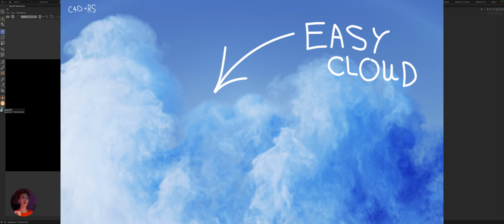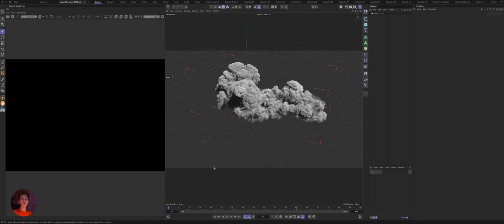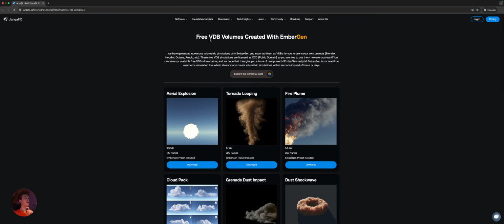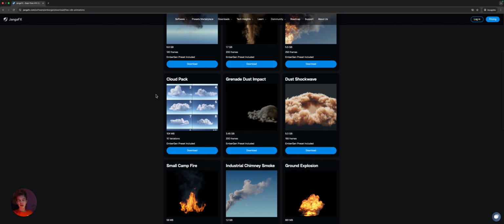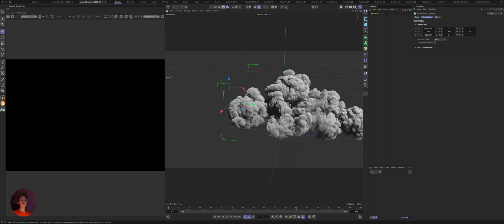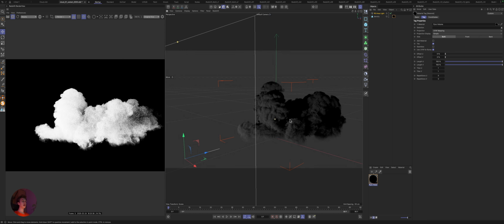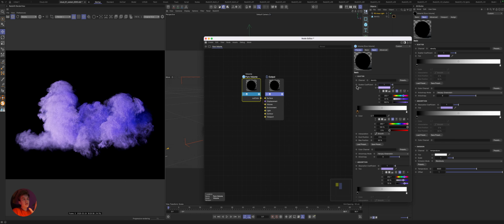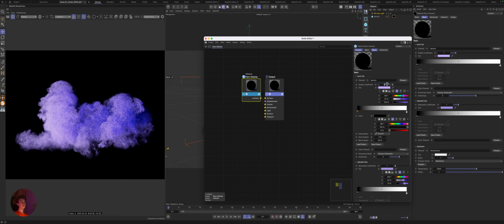It most EASY way to create Clouds in Cinema 4D with VDB | Step-by-Step Guide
In this video, I’ll show you the easiest way to create clouds in Cinema 4D using VDB files. If you’ve been wondering how to create beautiful clouds for your projects, this guide is for you!

then import it into Cinema 4D and set up the materials. Step by step, I’ll walk you through how to adjust the cloud color, density, and lighting to achieve a realistic look. You’ll also learn how to work with the camera and background to improve the composition and visualization.

Timecode:
00:00 – Introduction to creating clouds with VDB in Cinema 4D
00:40 – Importing VDB clouds into Cinema 4D
01:21 – Setting up materials and cloud color
02:03 – Adjusting cloud density
02:45 – Setting up lighting and background
03:29 – Blurring the horizon for a better effect
04:15 – Working with camera and focus
04:59 – Conclusion and tips

Key Points:
✔ How to create clouds in Cinema 4D using VDB files
✔ Importing VDB clouds and setting them up in the scene
✔ Adjusting cloud color and density for realistic results
✔ Setting up lighting and background to enhance visualization
✔ Working with camera settings for better composition
✔ Tips for improving your cloud renders with Redshift